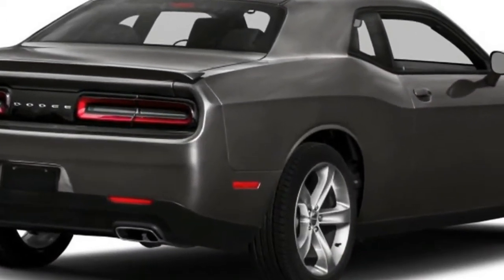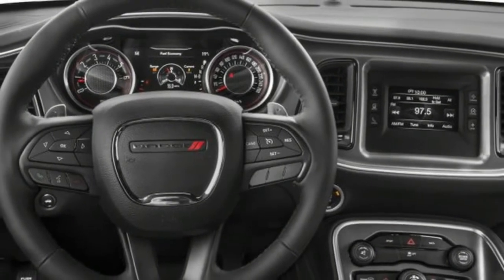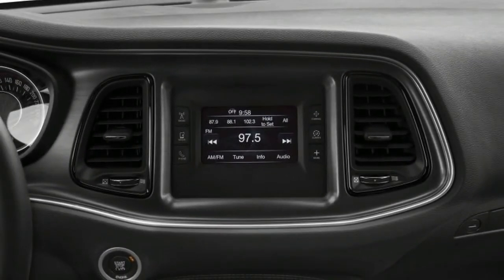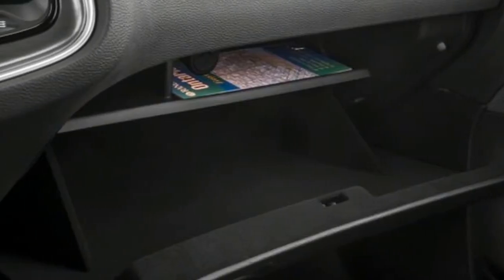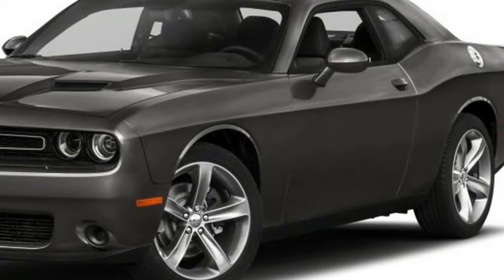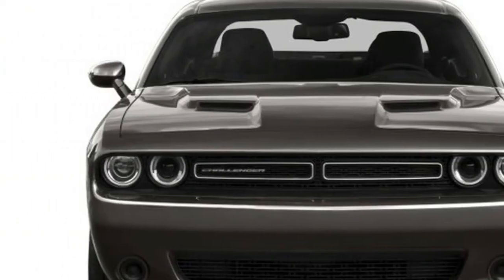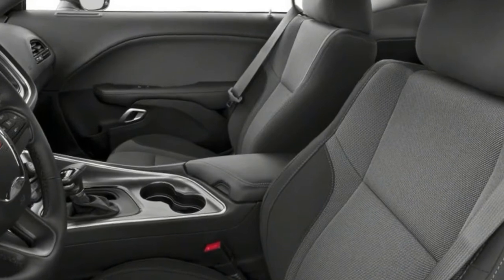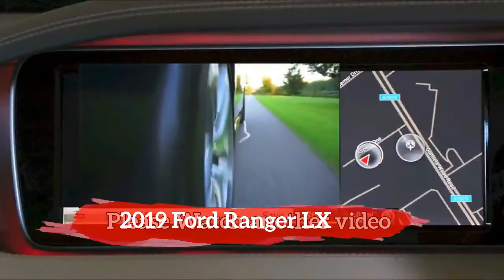New 2018 Dodge Challenger SRT Demon Commercial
2018 Dodge Challenger SRT Demon Commercial - The day after all the motor journalists left the 2017 North American International Auto Show in Detroit, Dodge dropped a delicious little tidbit on the internet. It was a brand-new pop-up website—ifyouknowyouknow.com—leading to a teaser video hinting at something high performance and evil: The 2018 Dodge Challenger SRT Demon.

LatestCarNews mohalimuhsin1

Backsound Free Royalty License by bendsound
By "Latest Car News"